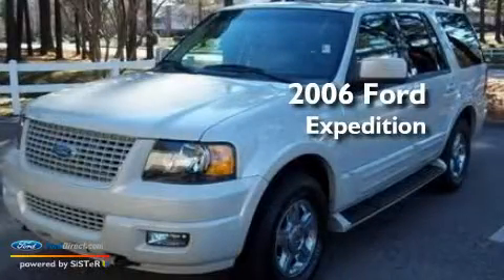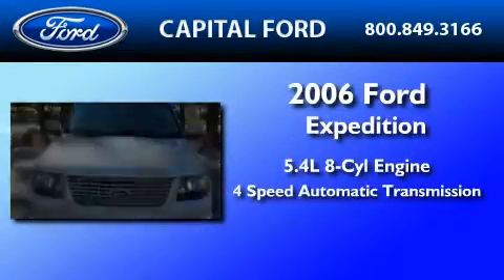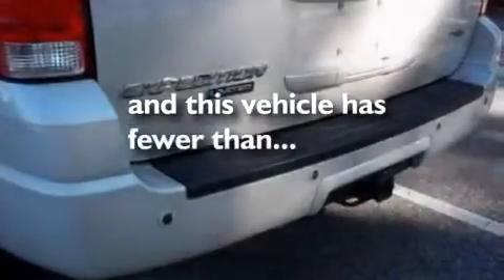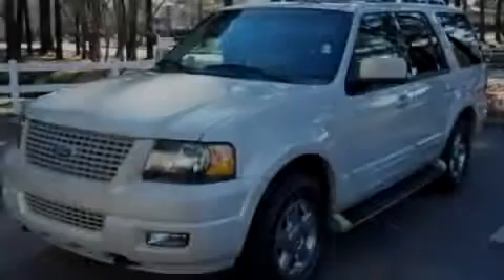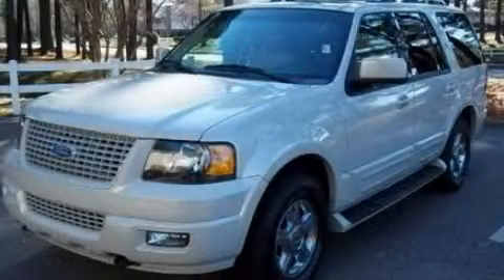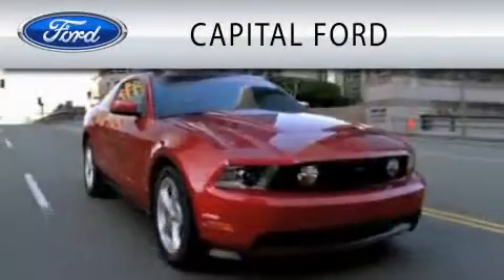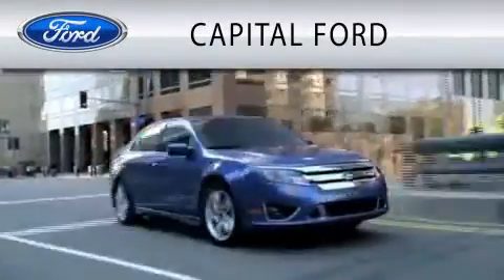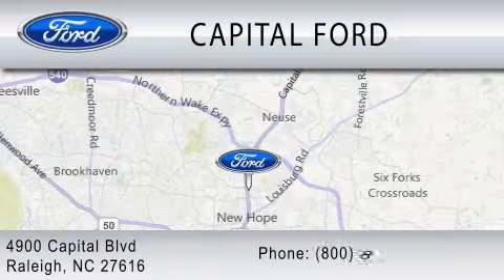Preowned 2006 FORD EXPEDITION NC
Year : 2006

 Make : FORD

 Model : EXPEDITION

 Engine : 5.4L V8

 Trans . : AUTO 4SPD

 Exterior : CASHMERE METALLIC

 Miles : 74,465

 4900 Capital Blvd.